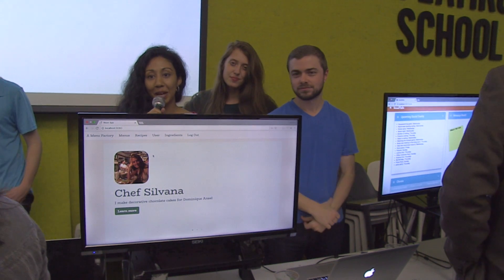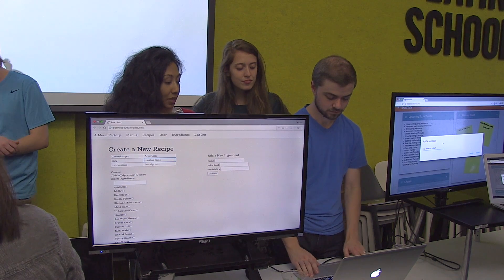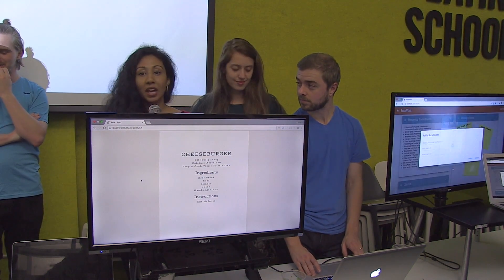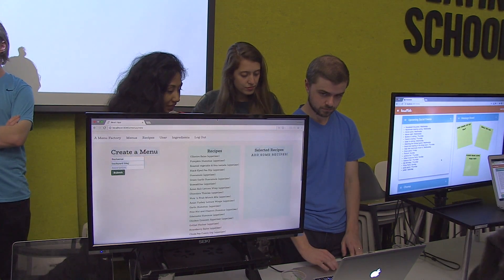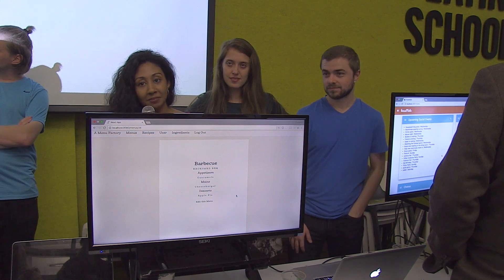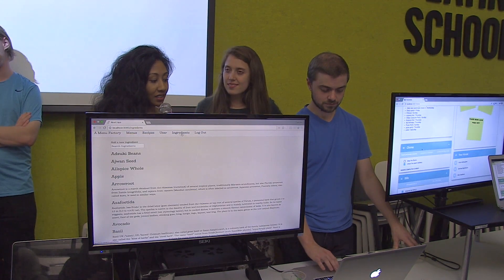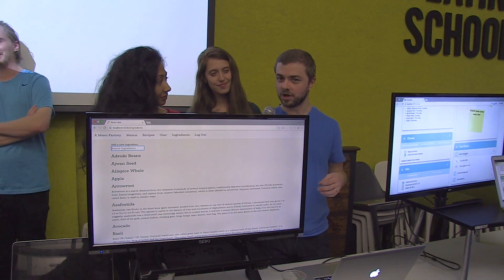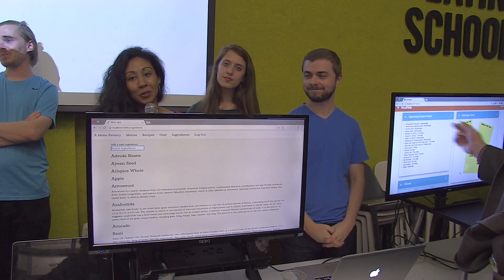Inside the Web-0716 Final Projects Science Fair | Menu Factory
- - - - - - - ABOUT THIS GROUP
App Name: Menu Factory